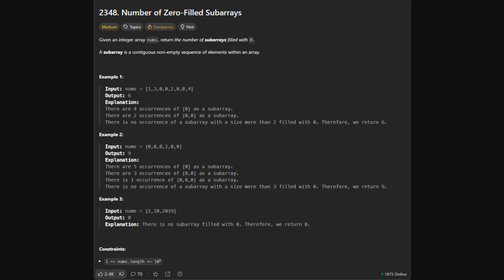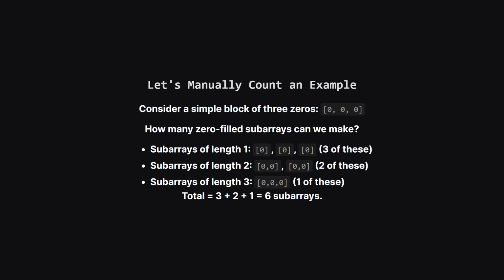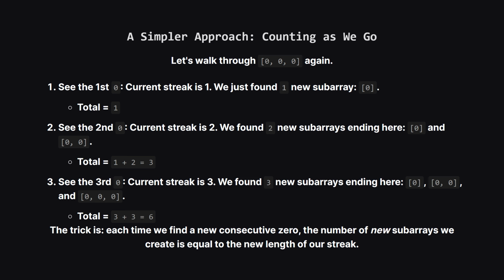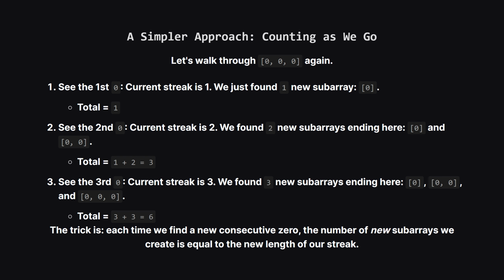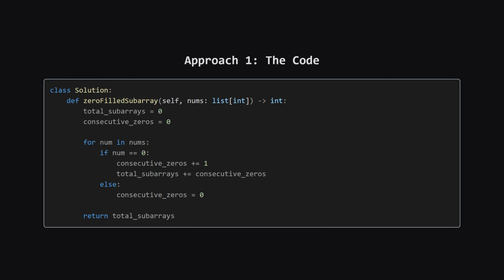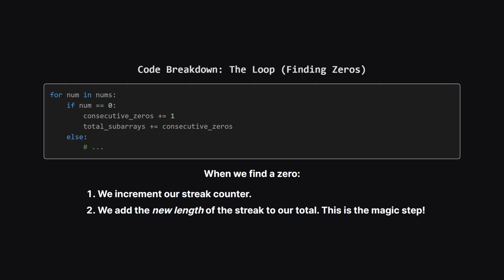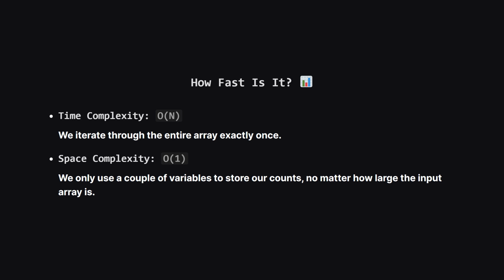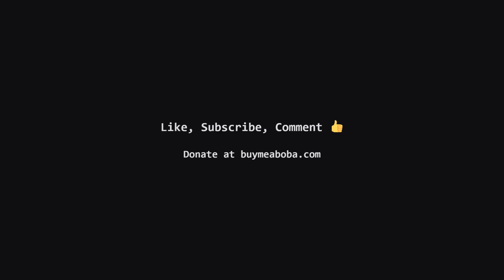2348. Number of Zero-Filled Subarrays | Leetcode Daily - Python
In this LeetCode explained video, we're tackling problem 2348: Number of Zero-Filled Subarrays. Learn the most efficient way to count every contiguous subarray made up entirely of zeros!

We start by understanding the core problem and manually finding a pattern. While there's a math formula (1 + 2 + ... + k), we'll show you an even better, more intuitive approach. The key is a single-pass solution where we keep track of the current streak of consecutive zeros. With each new zero, the number of new subarrays we discover is simply the new length of that streak. This clever trick avoids complex formulas and leads to a super clean solution.

This video provides a step-by-step walkthrough of the logic, a line-by-line Python code breakdown, and a clear explanation of its O(N) time and O(1) space complexity.